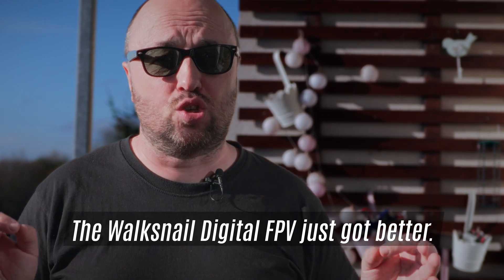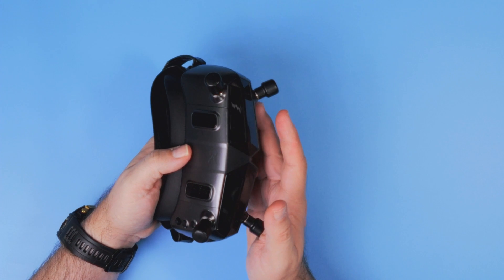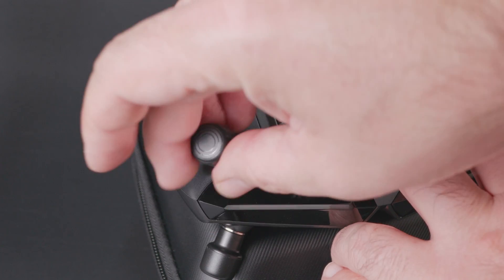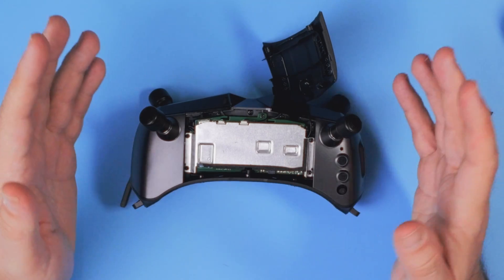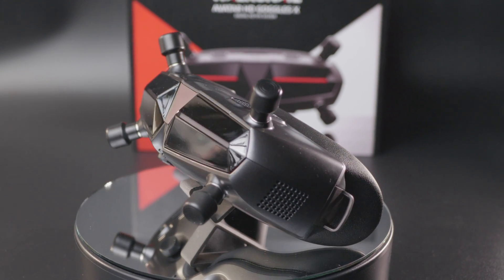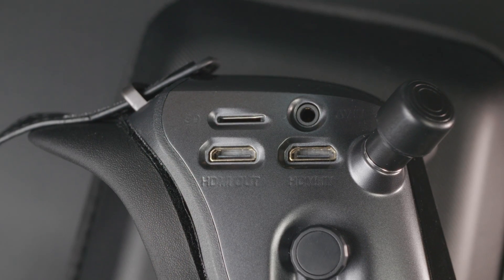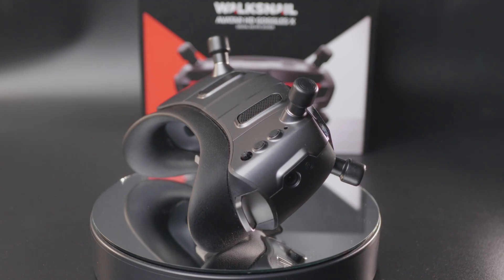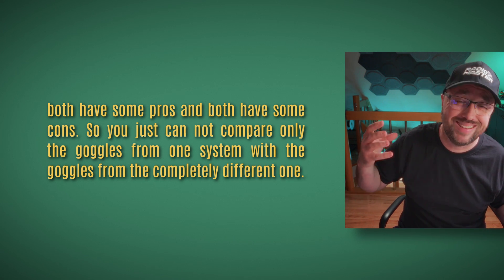Walksnail Goggles X - the best goggles?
The Walksnail Avatar FPV system just got a huge upgrade. The Goggles X, as the next generation of Avatar goggles are called, solve a few major problems known from previous model.
First of all, you get both HDMI and Analog input. That means, it’s possible to use Goggles X with Walksnail, Analog FPV and even HDZero. Of course only if you figure out how to attach receivers to those goggles. Unfortunately, there are no mounting points.
Second of all, new goggles have a user replaceable video receivers. If in the future Walksnail releases upgraded video link (and they stated they want to do it in 2024) you will be able to just swap the receiver board instead of buying new goggles.
On top of that, SD Card slot is finally in easily accessible place and goggles fit into case with antennas installed.
OK, you maybe loose power switch, but new changes are a very nice step forward! I’m looking forward to the summer 2024 when Caddx Walksnail should present new receivers and video transmitters. Nice!

0:00 Walksnail Avatar just got better
0:30 The Goggles X and the case
1:40 Buttons, inputs and outputs
3:10 The secret compartment
4:27 Compared to previous goggles
6:31 The most important changes (subjective)
7:29 Should you upgrade?
8:57 Walksnail Goggles X versus DJI Goggles 2